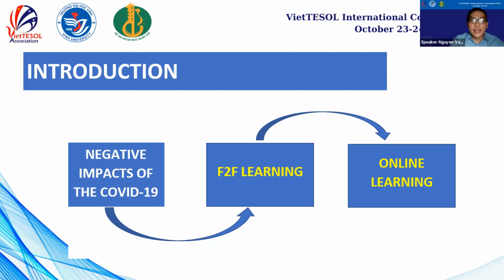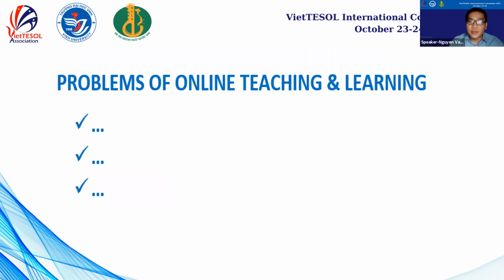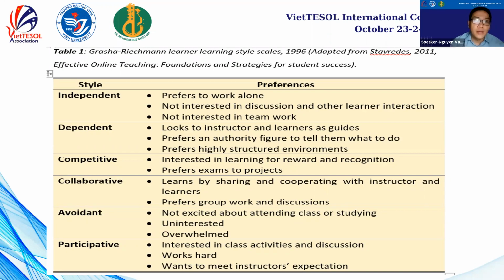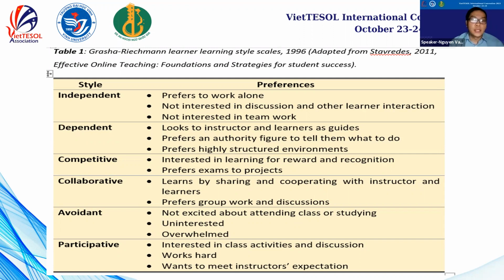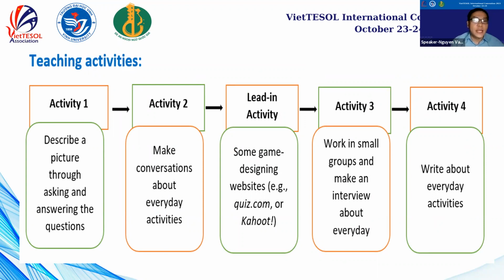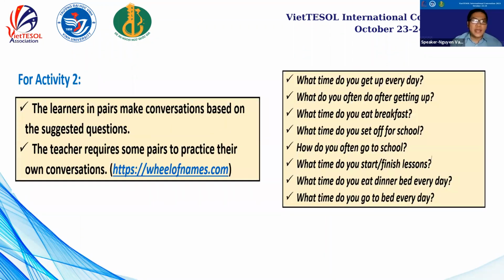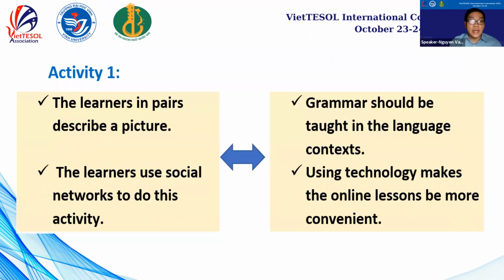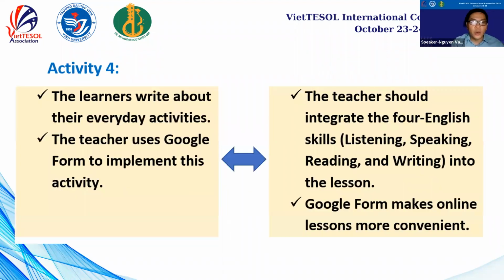Zoom7_Mainconvention_HOW TO MAKE LEARNERS ENGAGE IN AN ONLINE CLASS: GRAMMATICAL PRACTICE LESSONS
Presentation: HOW TO MAKE LEARNERS ENGAGE IN AN ONLINE CLASS: GRAMMATICAL PRACTICE LESSONS
Speakers:
1. My Nguyen
Language Professional, DTP Vietnam
2. VAN VU
Lecturer, HCMC University of Education